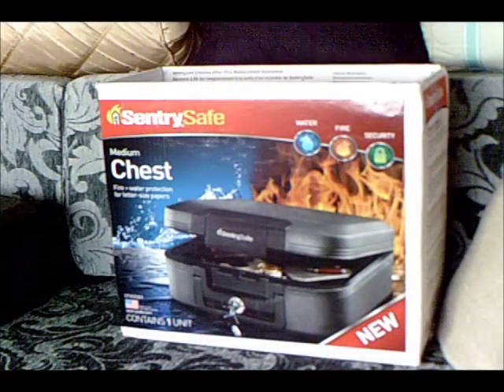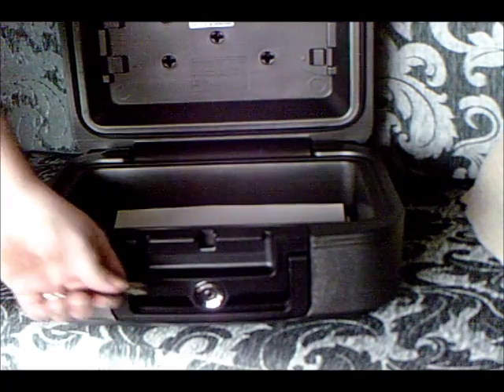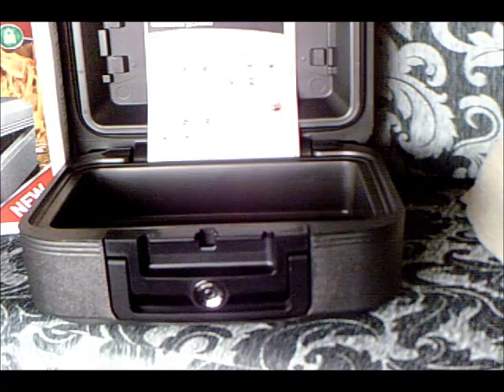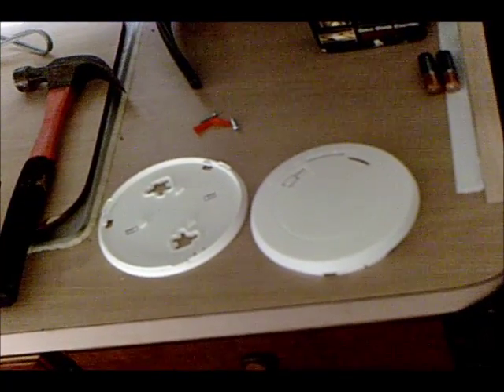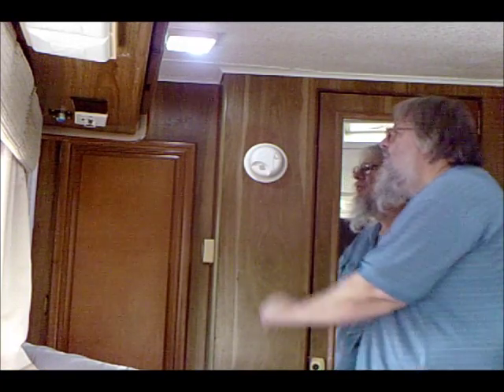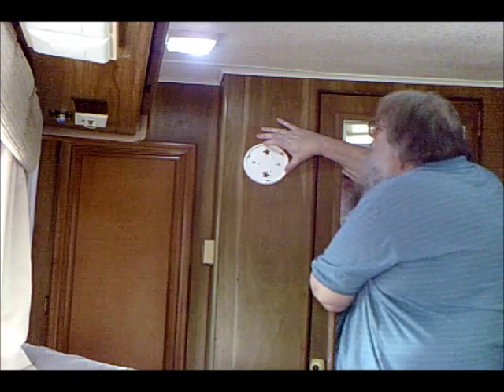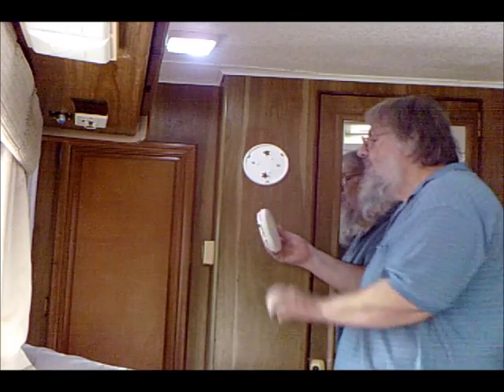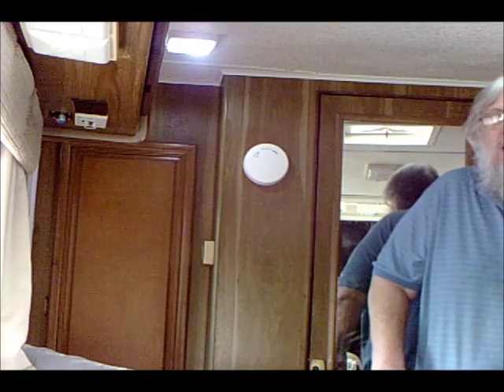RV Safety And Security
Dealing with securing identity documents and keeping me safe inside the motor home